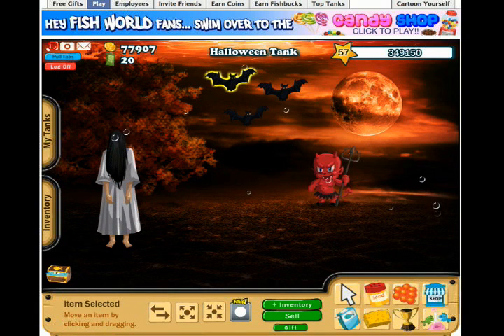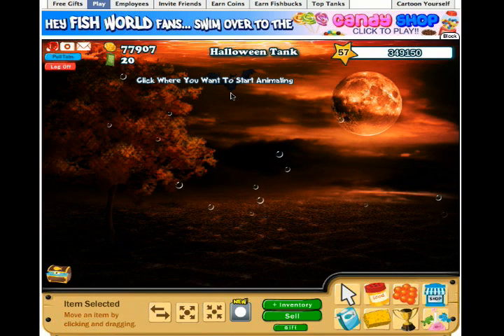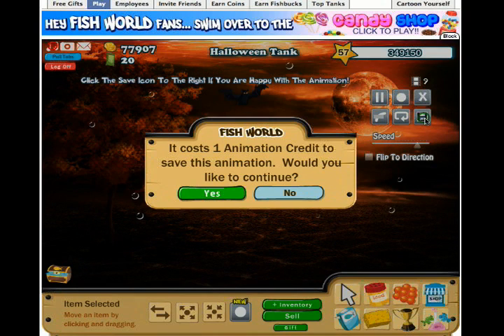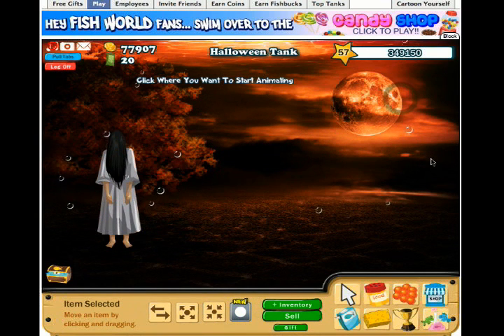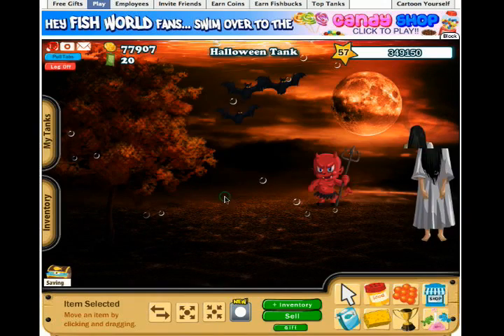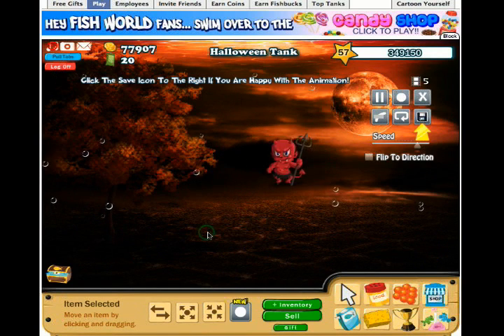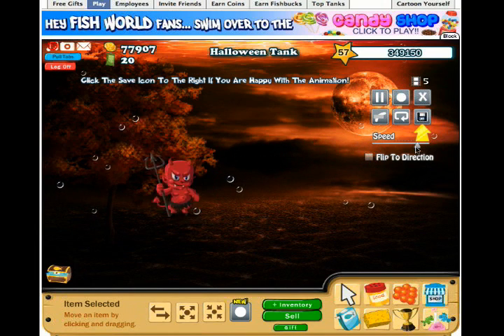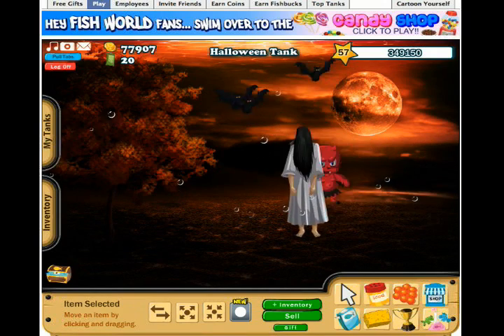Fish World's New Animation Feature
This is a tutorial to show you how to use the new Animation feature in Fish World!

1. Click on the decoration you want to animate
2. Click the NEW "Animate" button below your tank
3. Click the RECORD button
4. Click where you want to start your animation, draw the path for your decoration to follow, then click to finish the animation
5. If you like your animation, click SAVE to pay 1 animation credit & keep your decoration

To buy animation credits, click on the small film strip icon while in Animation Mode, or you can purchase them when you save your animation.

Have fun!!!